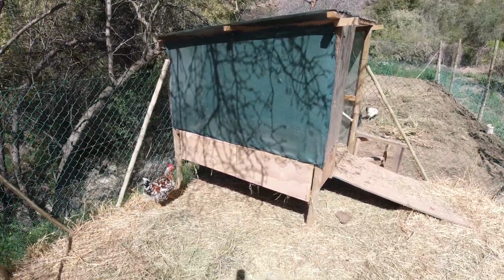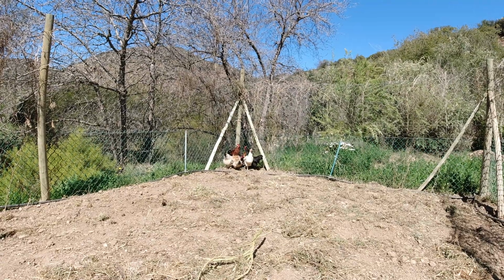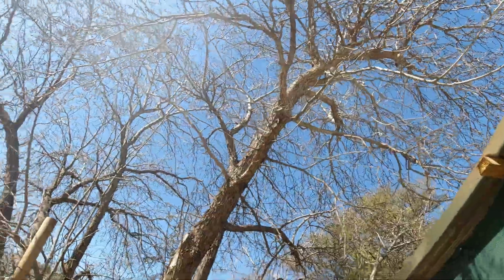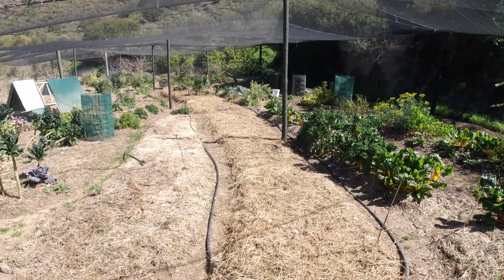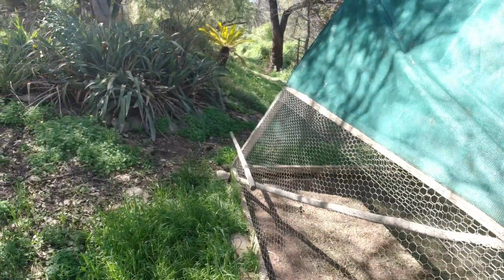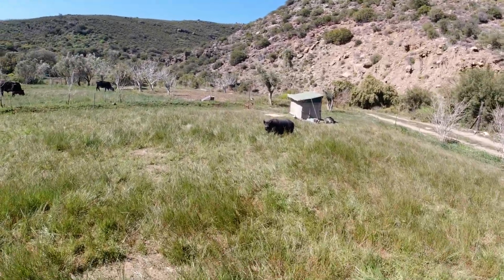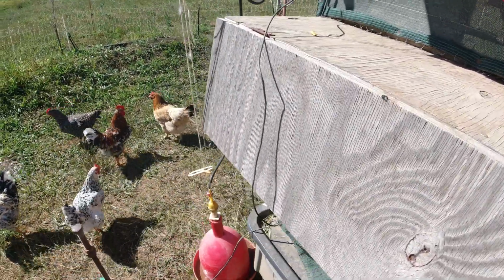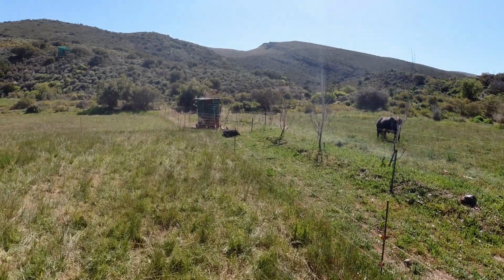Chickens in our Permaculture Systems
Here we take a look at chickens and the various different infrastructures and systems we have developed to integrate them into our production systems at Oudeberg Permaculture Farm. We review the role of chickens and look at the many different chicken tractors we have and how they work.